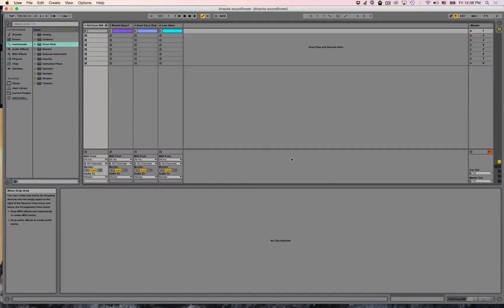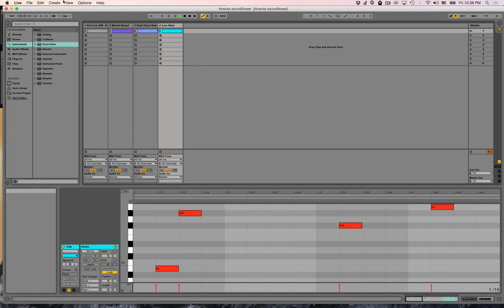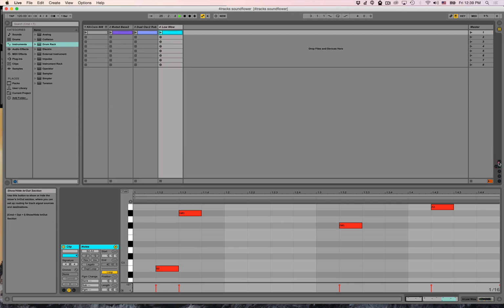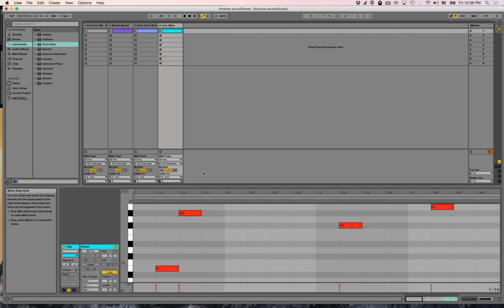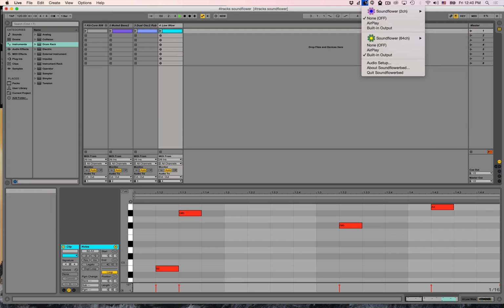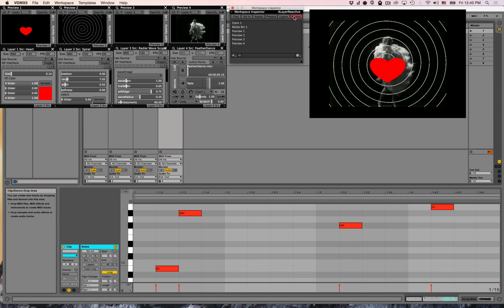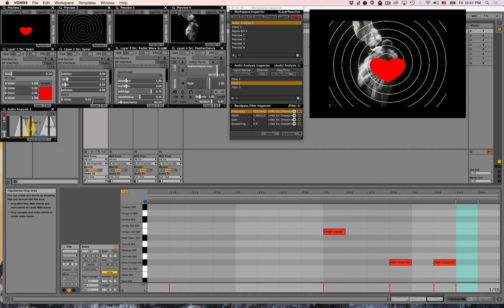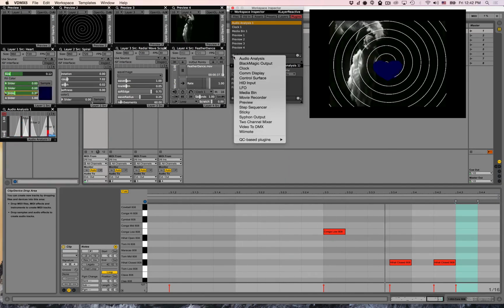Sending multi track audio from Live to VDMX using Soundflower Ableton Live